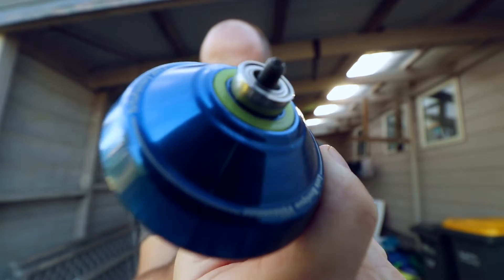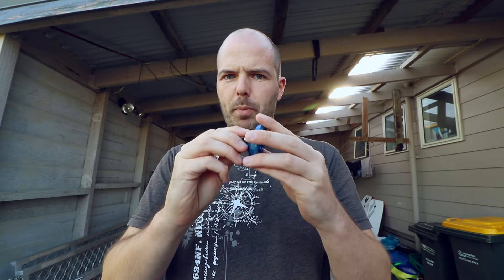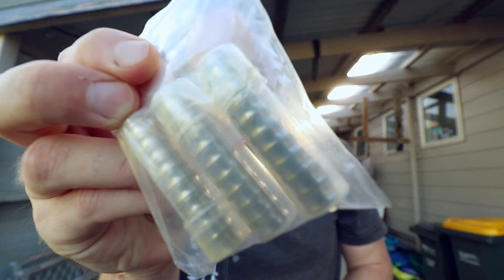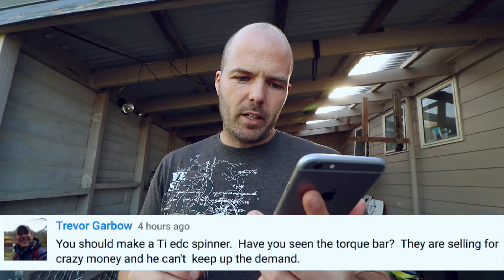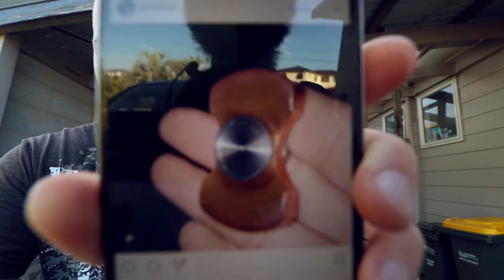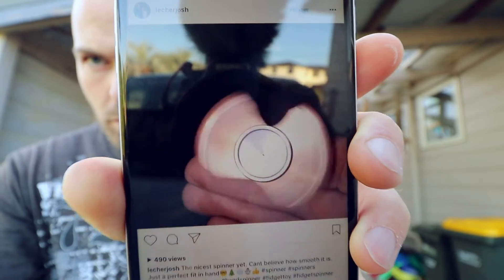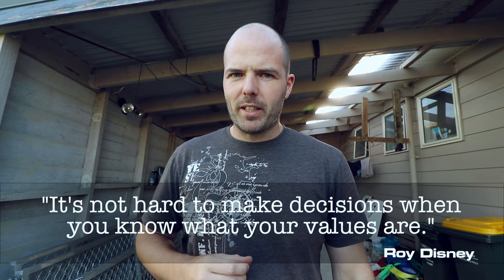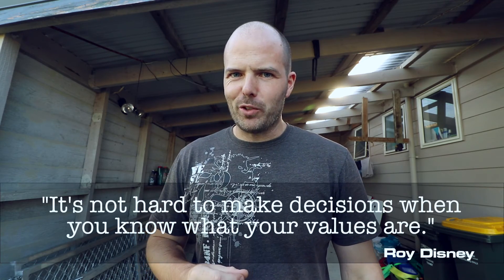Should I make THIS?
A new (sort of) project idea ...in TITANIUM of course.

MUSIC
Barbara by Andrew Applepie